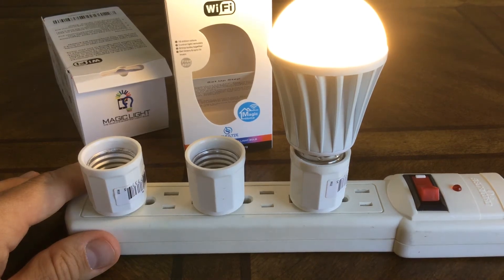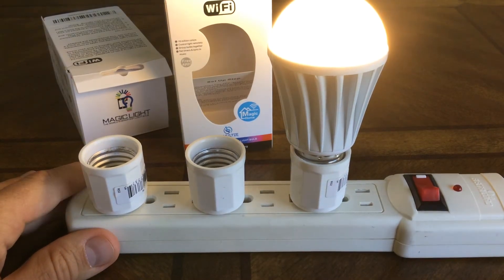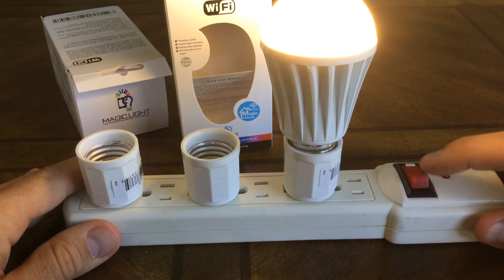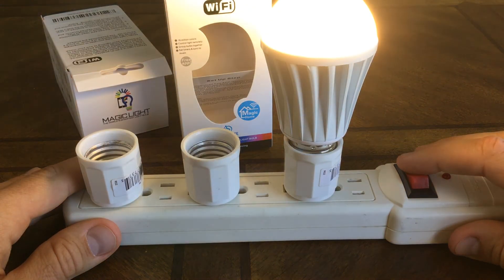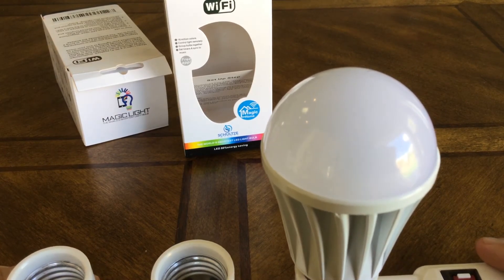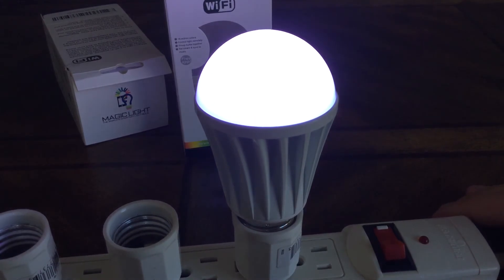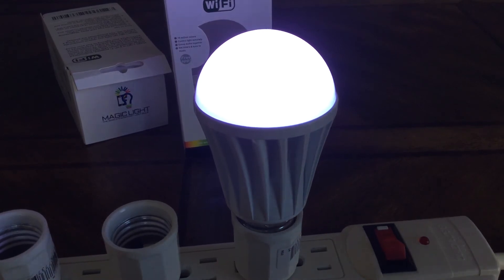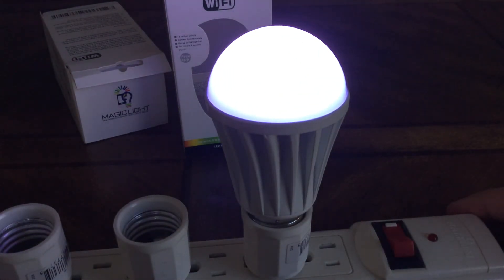MagicLight Wifi Instructions to Reset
Instructions on how to reset your light bulb